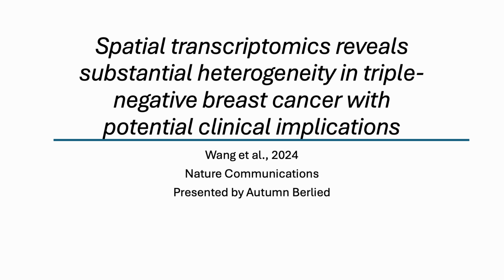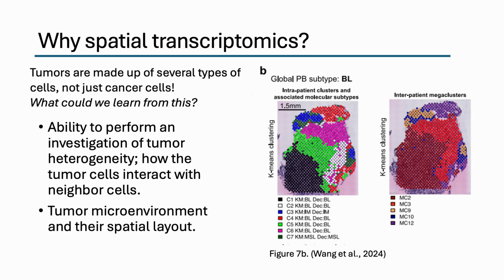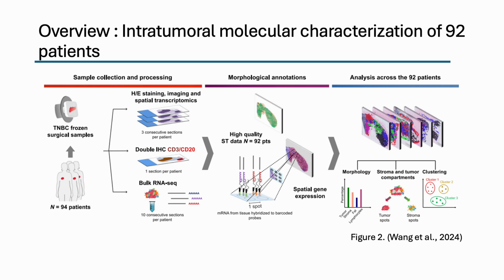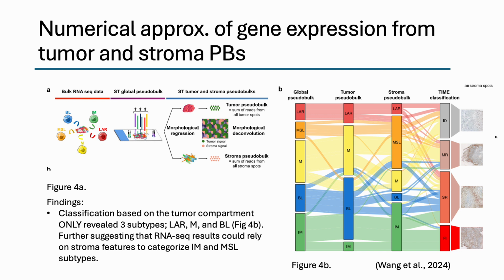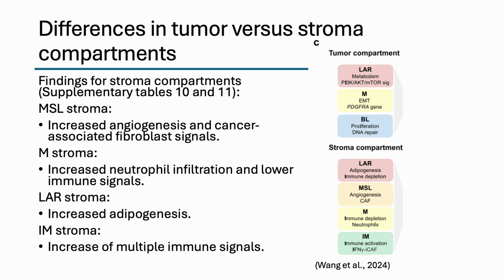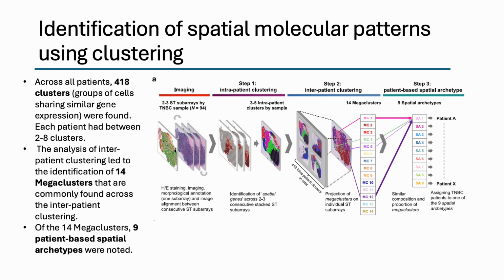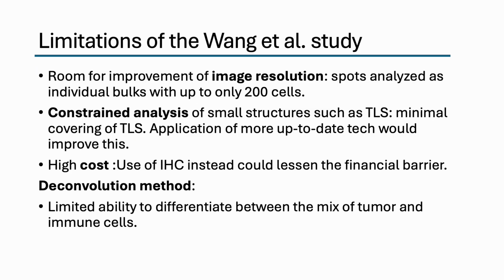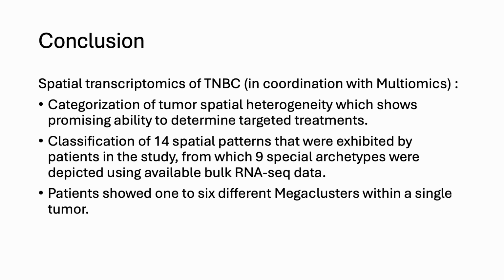Spatial transcriptomics reveals substantial heterogeneity in triple-negative breast cancer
Discussion of Nature Communication article by Wang et al. published in 2024: Spatial transcriptomics reveals substantial heterogeneity in triple-negative breast cancer LSC-555